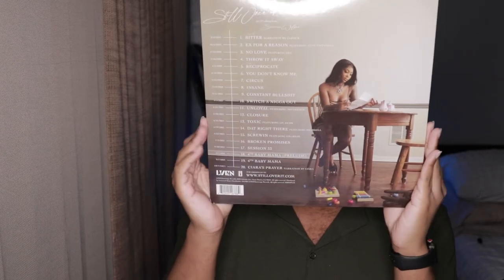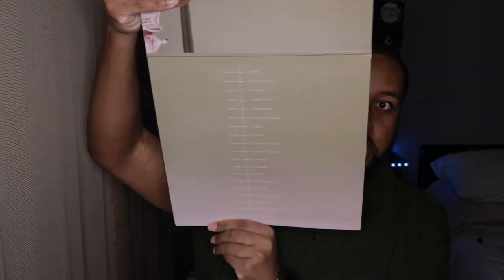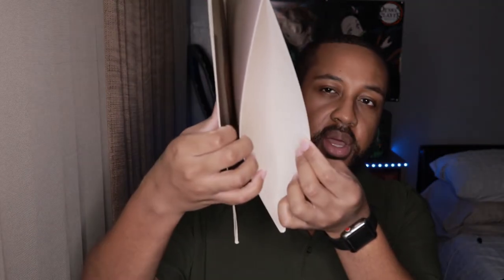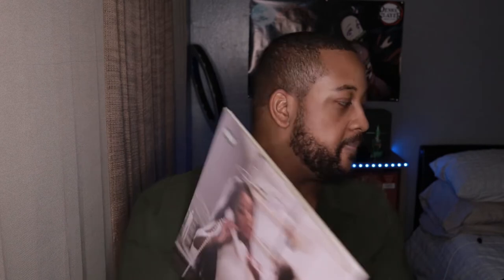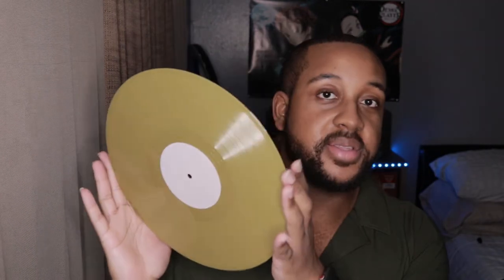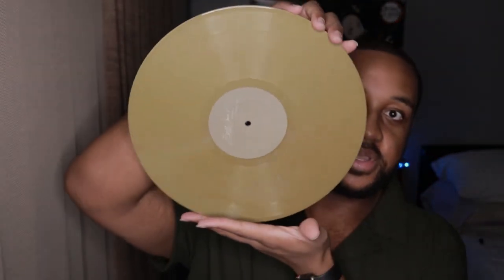Opening | Summer Walker - Still Over It Exclusive Gold 2LP